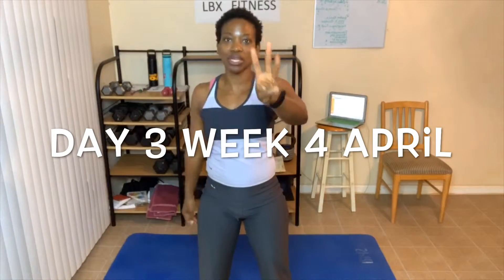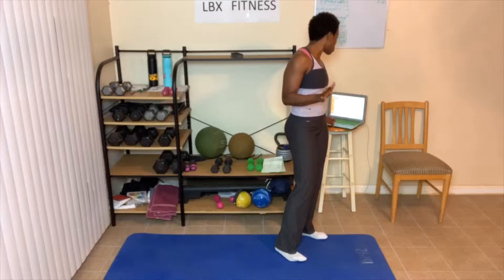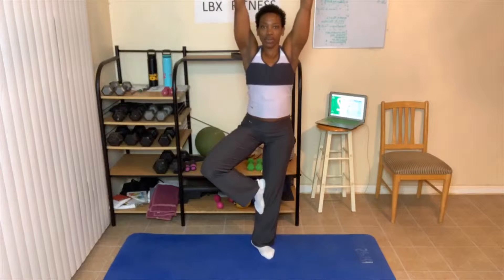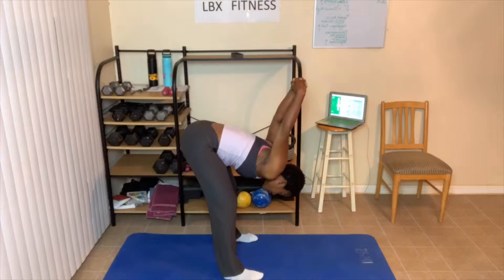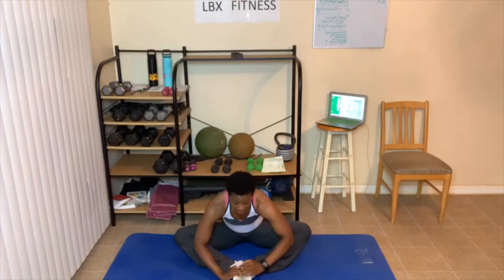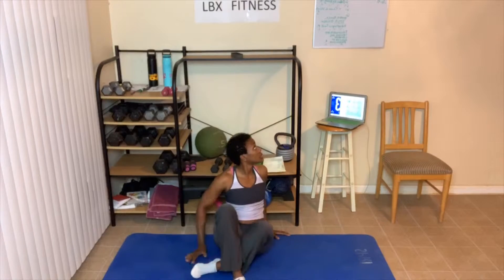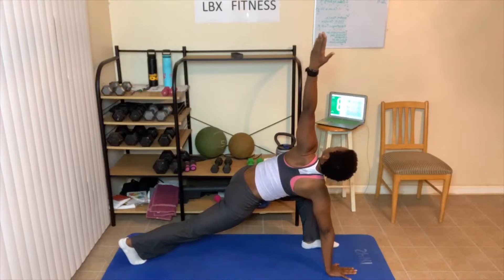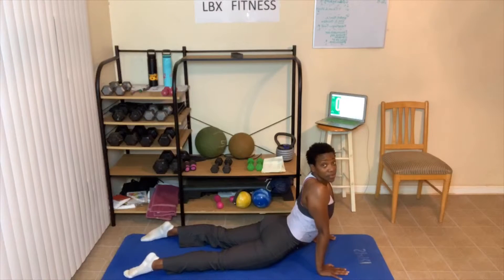Day 3 Week 4 April Stretching and Yoga Workout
Today is all about Yoga and Stretching.  Welcome to day 3 week 4 of the April workout. Calling names today, check in for accountability today. Your fitness level doesn’t matter. Just do you best and give 100%. You don’t have to do what I’m doing. Make sure you warm up and also stretch.

Yoga 1
Hold each position for 20 seconds
I don't know the names of all the moves, so you will have to watch the video and do the moves with us.

Yoga 2
Deep lunge with twists
Downward dog
Upward dog
Cat pose
Cow pose
Pigeon pose

Touch your Toes
60 sec each
Leg swings
Quad stretch
30 sec Toe Touch

The full workout and many more can be found on my YouTube Channel.